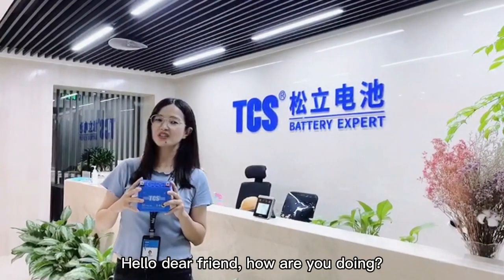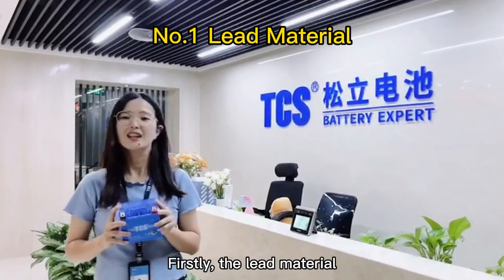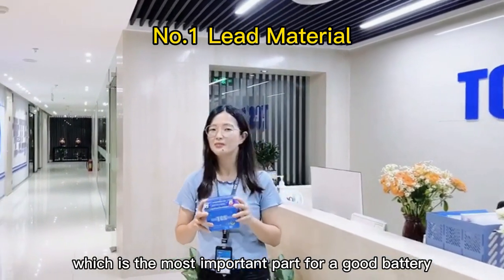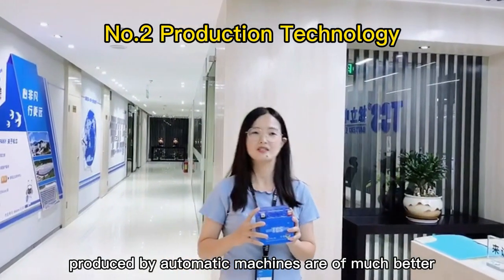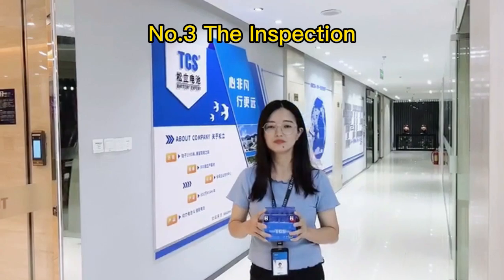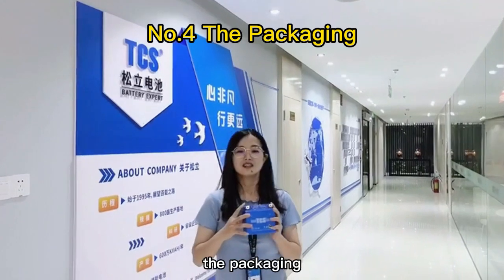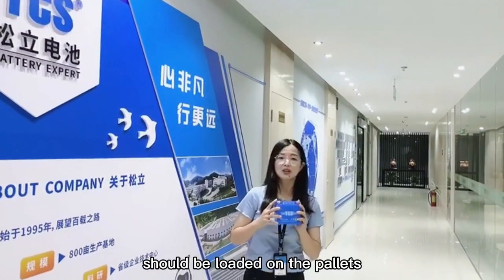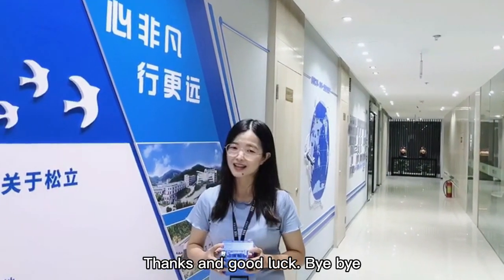4 Tips To Choose Lead Acid Battery - Jeanine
Hello dear friend, how are you doing? I am Jeanine from TCS battery. Today I am going to share four tips on how to choose a good lead acid battery. OK, let’s start.

Firstly, the lead material. The purity should be 99.94%. High purity can ensures the efficient capacity which is the most important part for a good battery.

Secondly, the production technology. The battery produced by automatic machines are of much better quality and much stable than those produced by humans.

Thirdly, the inspection. Every production process should make the inspections to avoid unqualified product.

Fourthly, the packaging. The material packaging should be strong and durable enough to hold the batteries; during the shipping the batteries should be loaded on the pallets.

OK, that’s all for today’s sharing. And you,, will be very appreciated of you to give comments and likes below. Thanks and good luck. Bye bye.